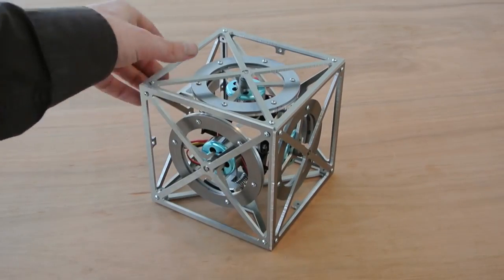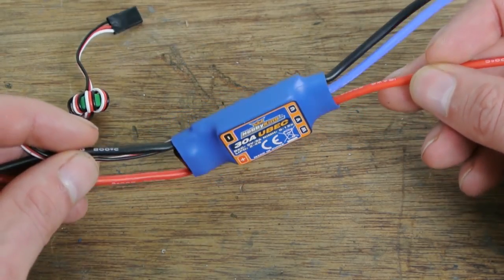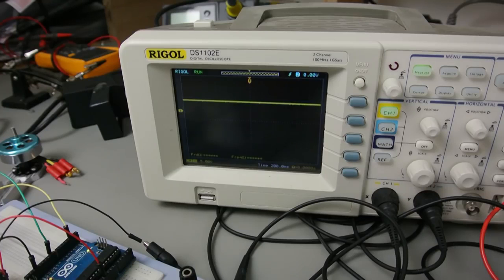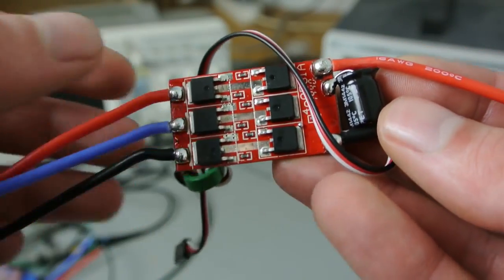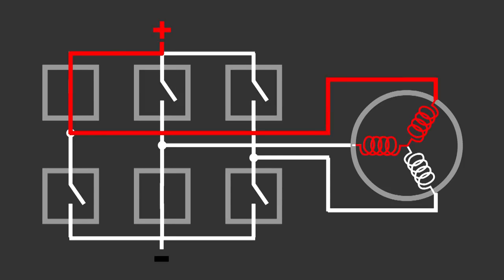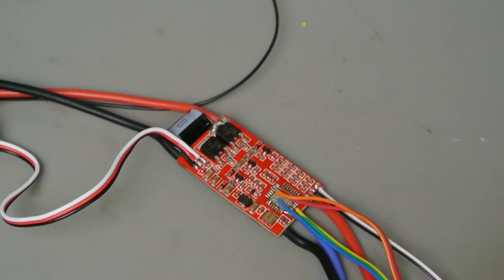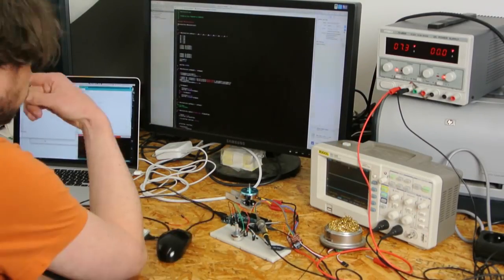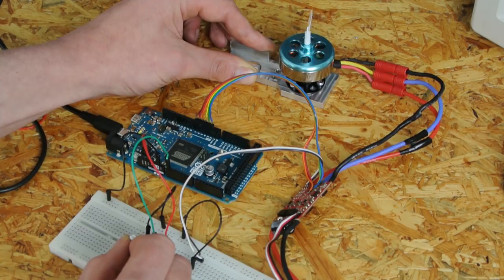Making a Rolling Cube Part 6 Hacking a speed controler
In this video, I use an Arduino to drive a Hobby King 30A ESC instead of his onboard chip. So I can run my brushless motors it at lower speeds and have more controle over it.